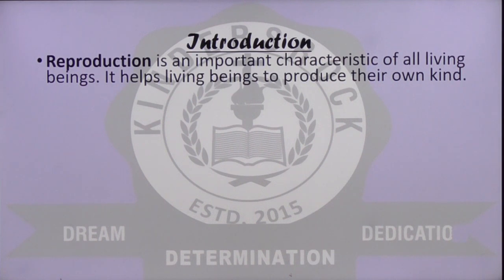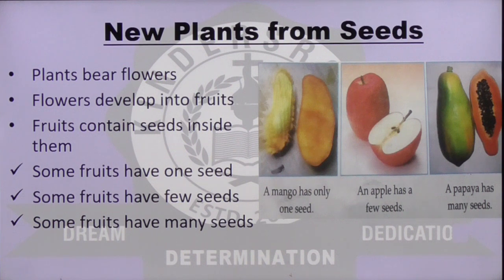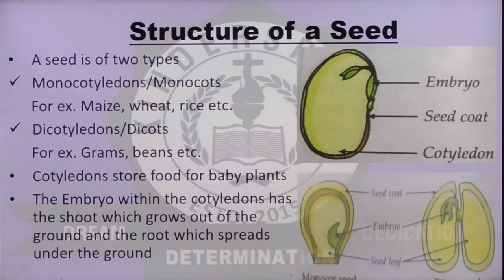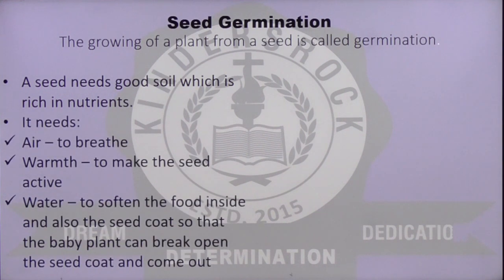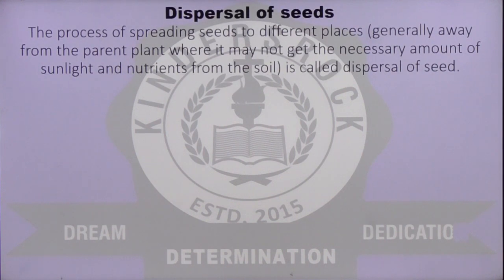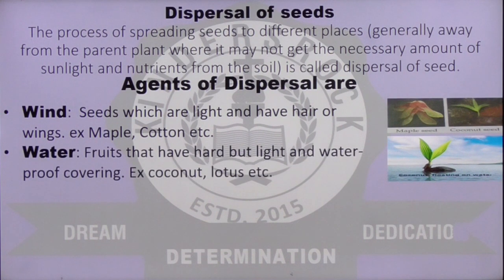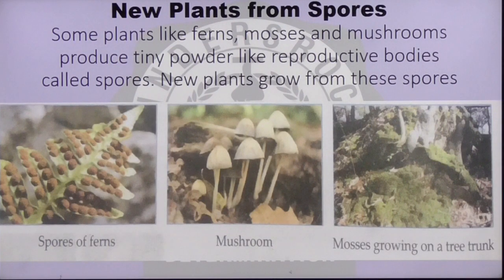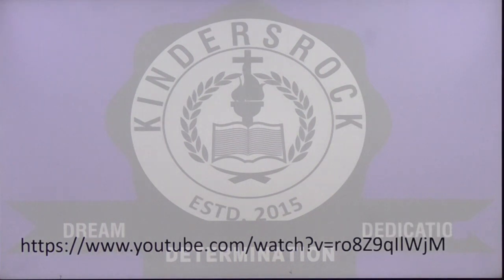Kinder's rock Class- 5 Science Ch 1 (Part-1)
Class- 5 Science Ch  1 (Part-1 Lecture)
By: Eappen Pulickal (Director)
      Jeny Eappen (Principal)
      Rejoy Eapen (Music)